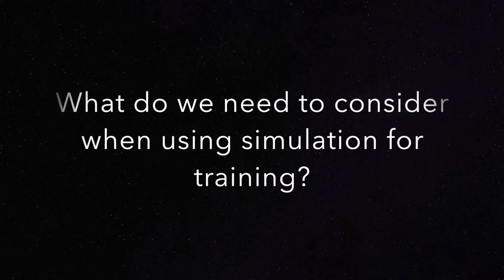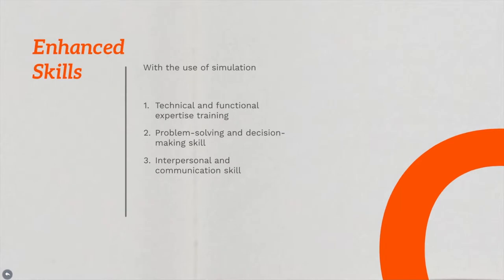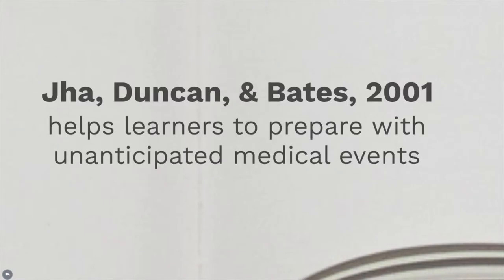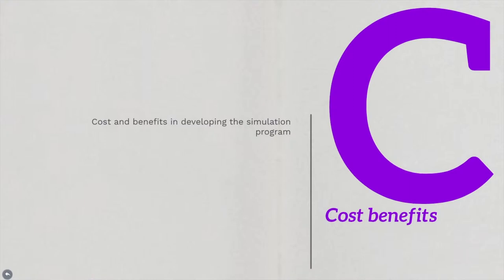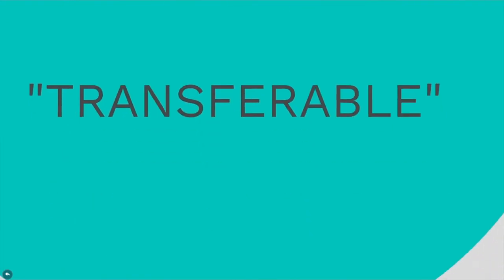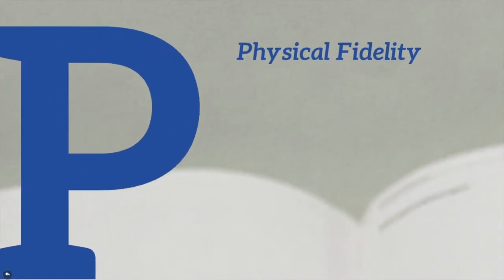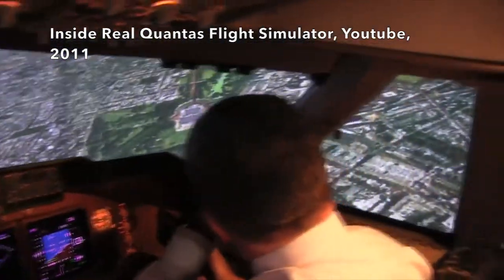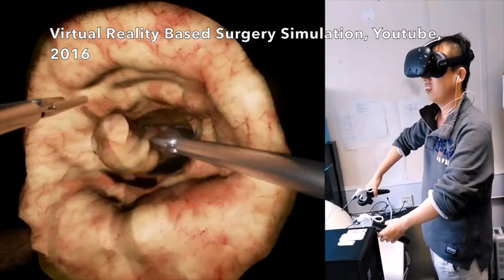Simulation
This video was produced as coursework for PSYC4191 Applied Cognitive Psychology at the University of Queensland in October 2017.